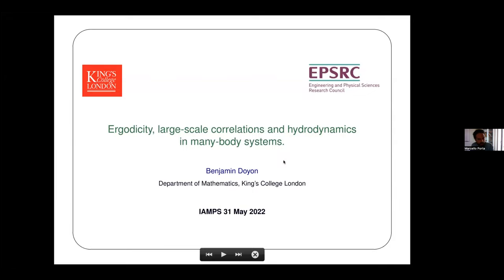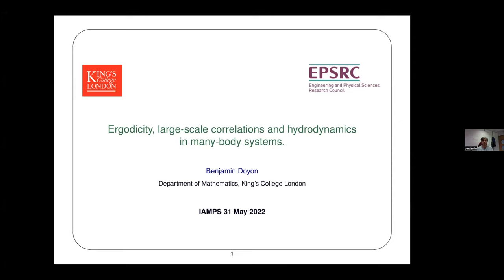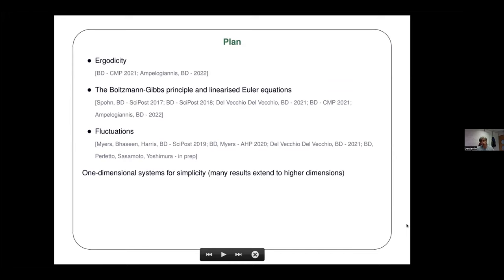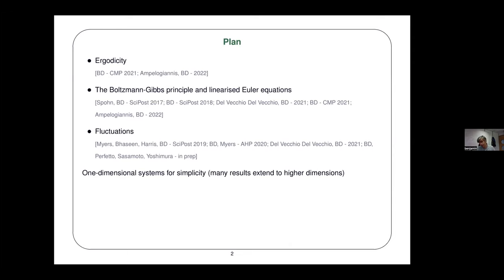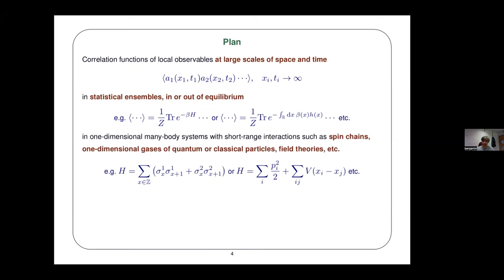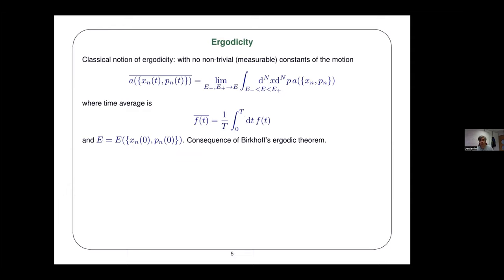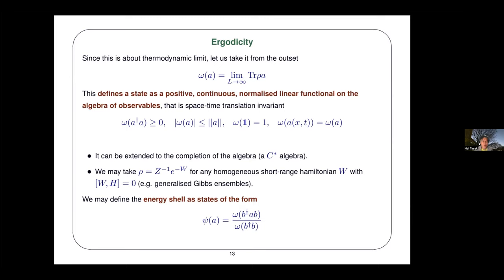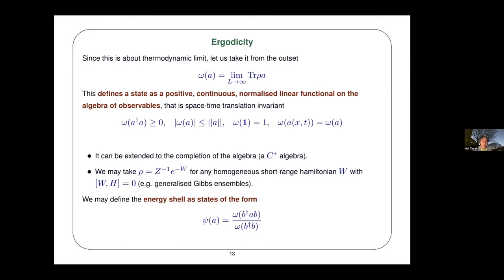Benjamin Doyon: Ergodicity, large-scale correlations and hydrodynamics in many-body systems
Long-time behaviours in statistical ensembles of many-body systems are notoriously difficult to access. Hydrodynamics, which is the theory for the emergent large-scale dynamics, gives a lot of information, such as exact asymptotics of correlation functions. It turns out that at the Euler scale, the emergent theory for extended systems is largely universal. I will discuss a number of such universal results in one dimension of space. Some can be shown rigorously: a notion of ergodicity at all frequencies hold for correlation functions in stationary states of all short-range quantum spin chains. The Boltzmann-Gibbs principle, where local observables project onto hydrodynamic modes in two-point functions, and the linearised Euler equations, are also established. The complete space of hydrodynamic modes is the space of ``extensive conserved quantities”, which is defined unambiguously. I will illustrate these concepts in integrable systems, using generalised hydrodynamics. For correlations in non-stationary states, much less is established. I will describe a macroscopic fluctuation theory for the Euler scale which provides a framework for these. In particular, I will explain how a new type of long-range correlations, hitherto not observed, appear when the system is subject to fluid motion, which breaks the paradigm that separate fluid cells are not correlated.

One world IAMP mathematical physics seminar